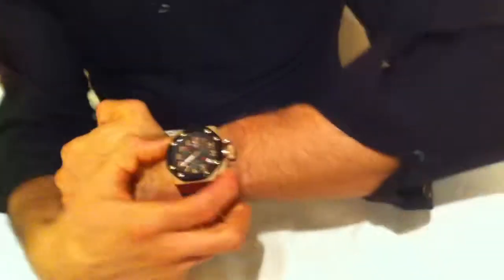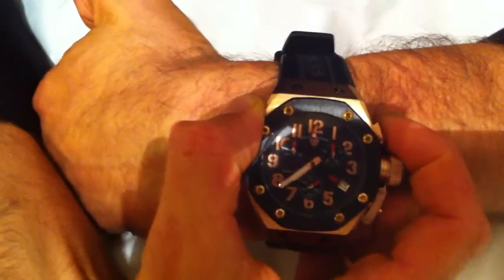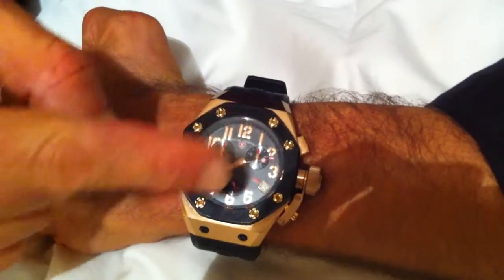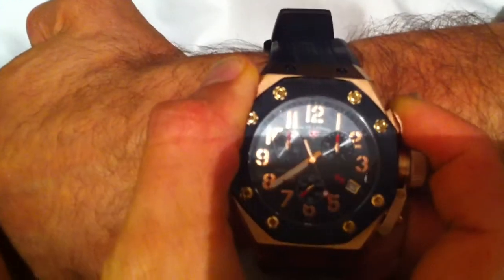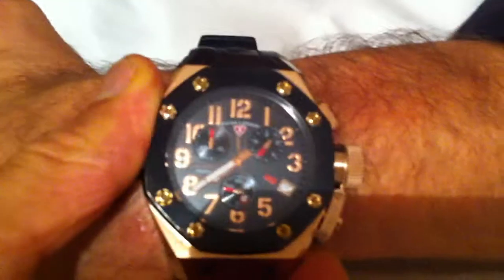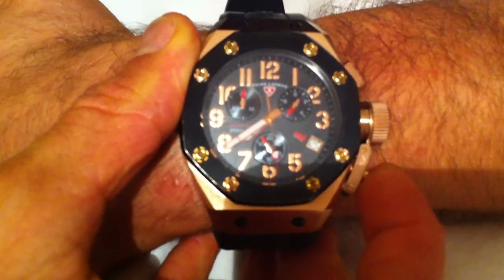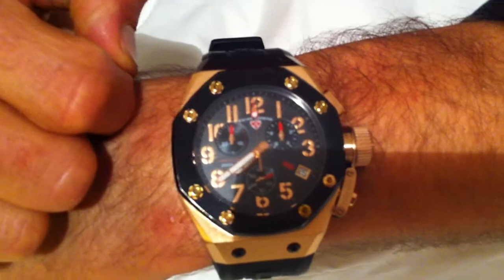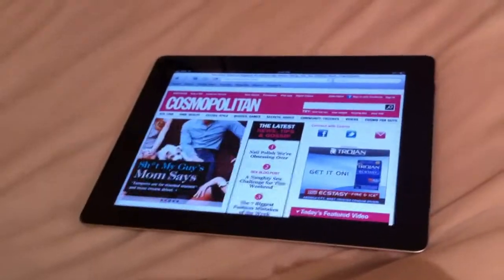Chronograph - How to use a Chronograph watch - Using the Swiss Legend 10541-RG-01-BB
Simple and easy chronograph how to guide - Using the Swiss Legend SL-10541-RG-01-BB